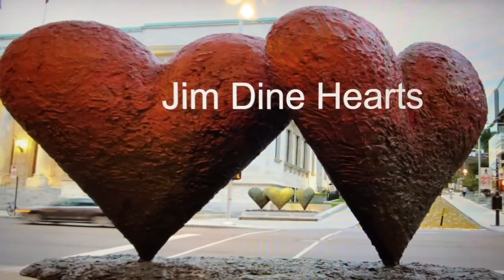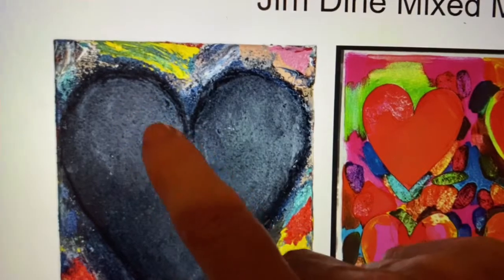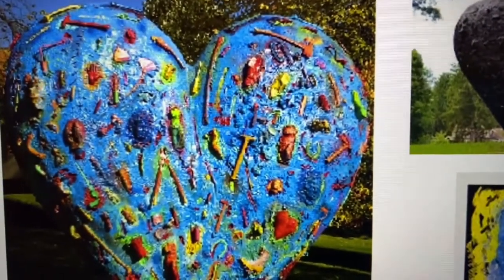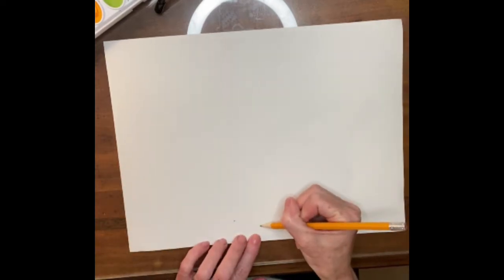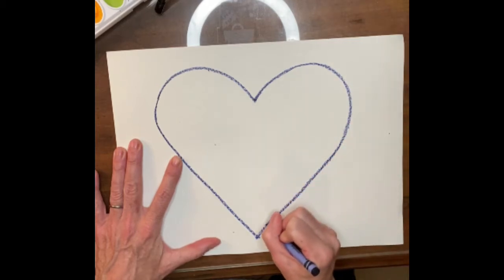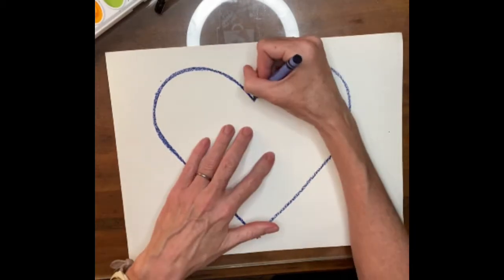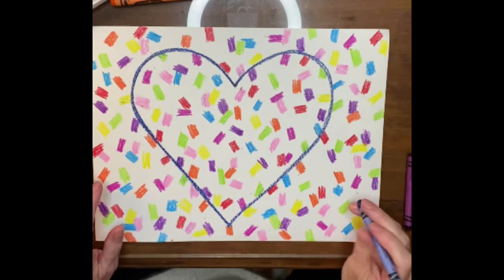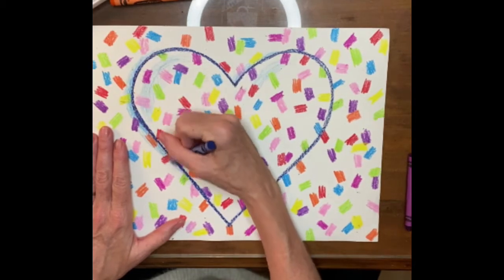Jim Dine Inspired Hearts